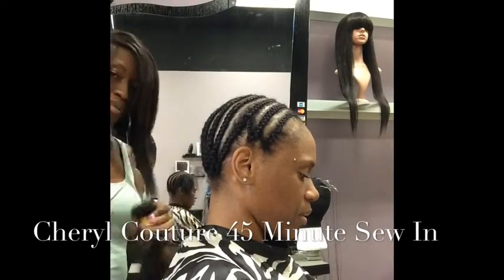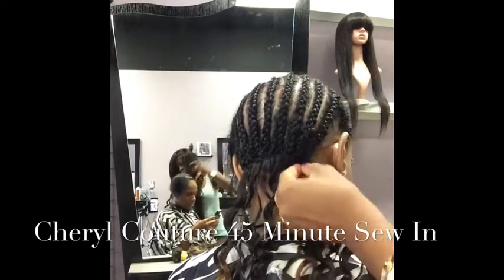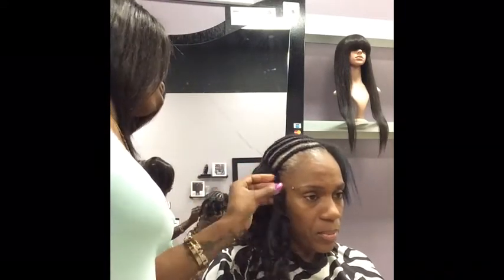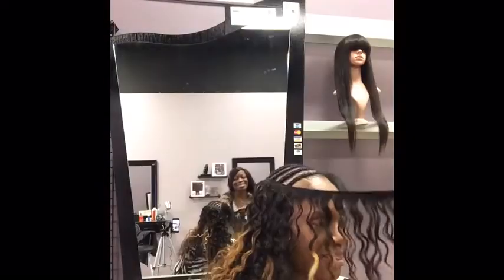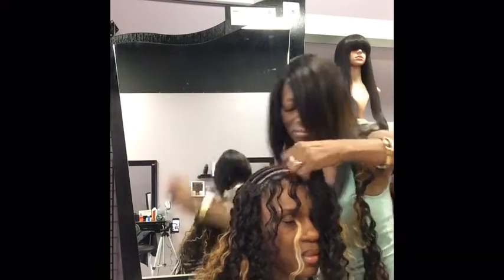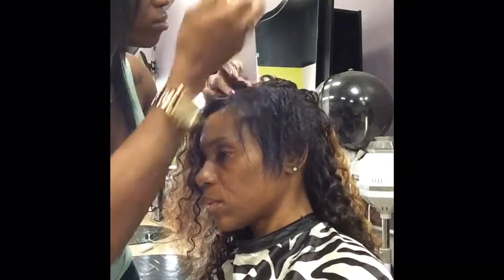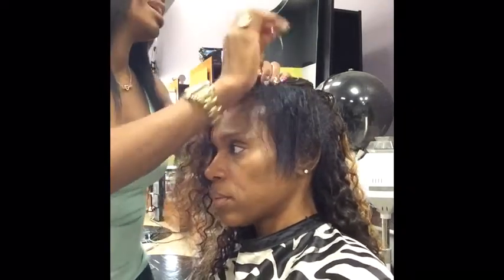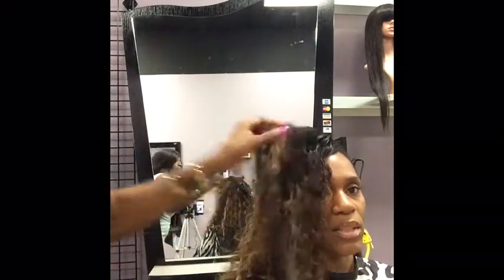Cheryl Couture's 45 Minute Sew In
A brief tutorial on the 45 minute sew in. Classes coming soon